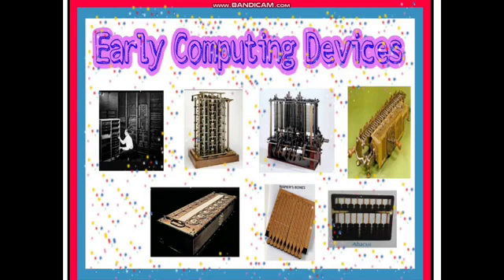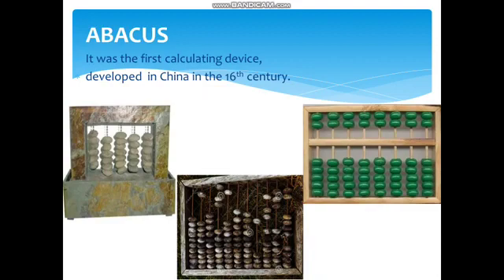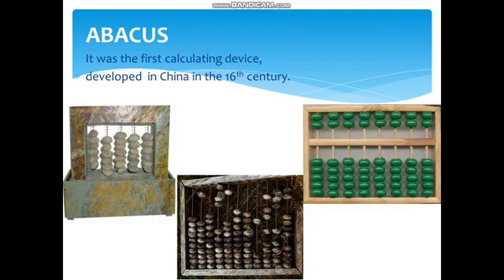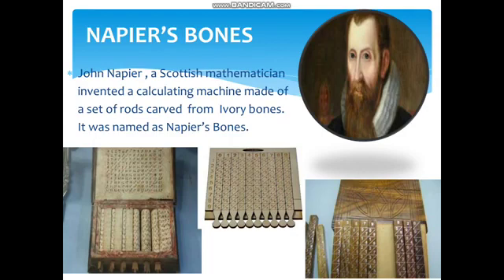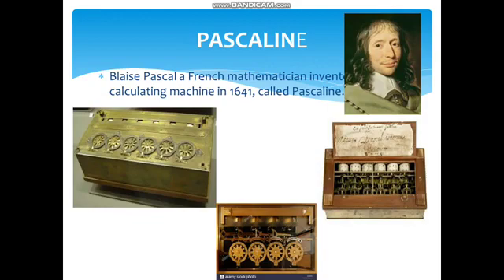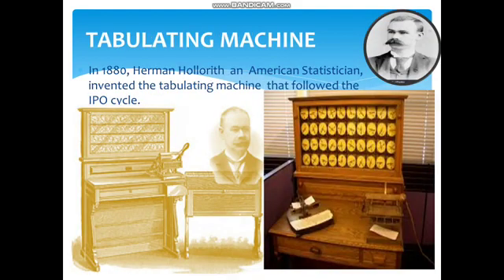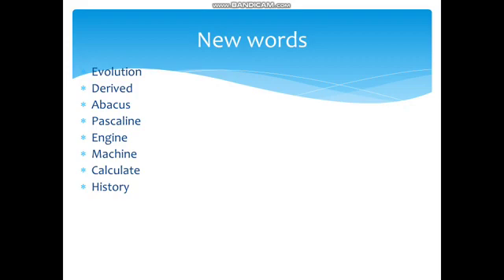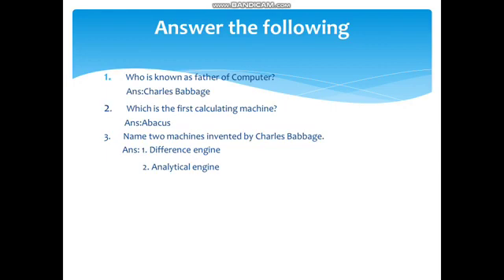Class 3, Computer, Chapter 3, History of Computers (Part 1)